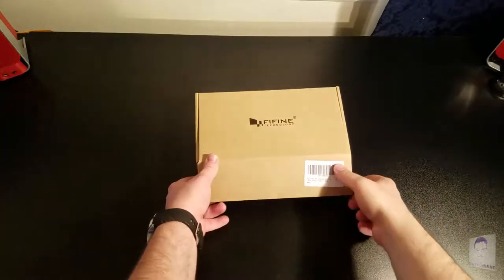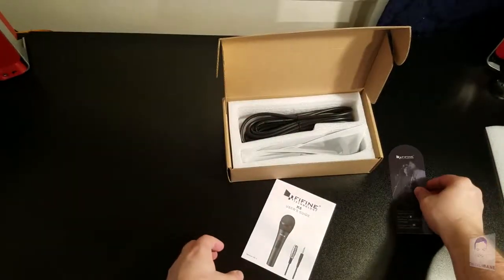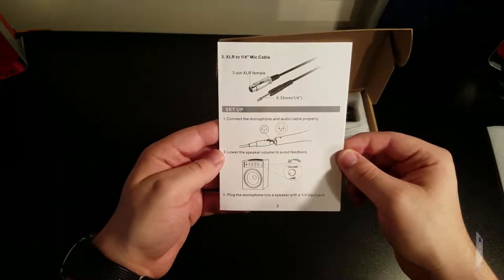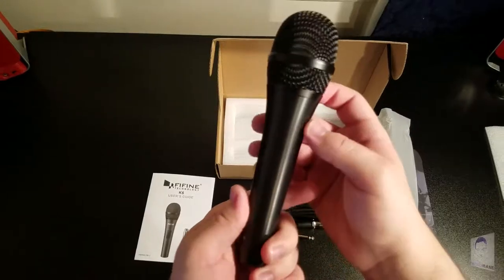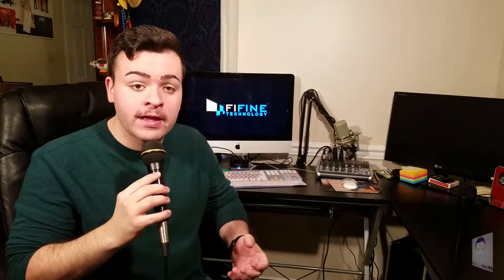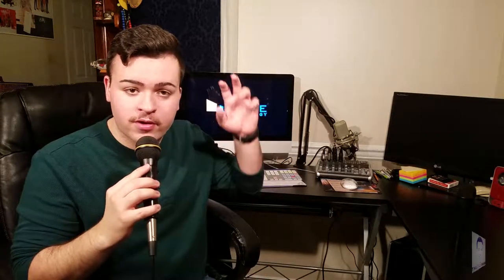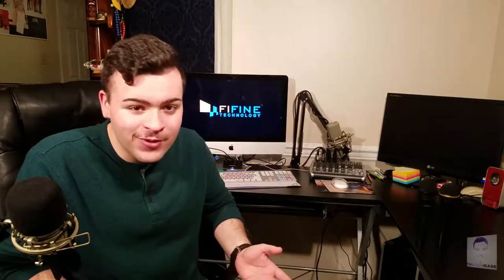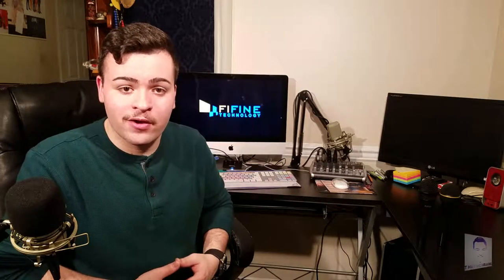UNBOXING: FiFine K6 Dynamic Microphone and Comparison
FiFine K6 Microphone

Song: Pentatonix - Love Again (Nostalgia Remix) &